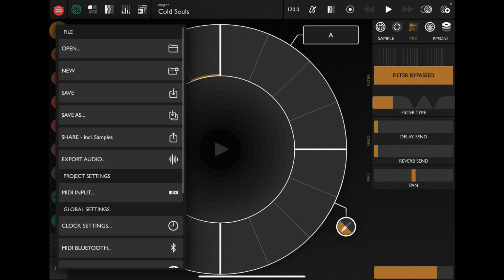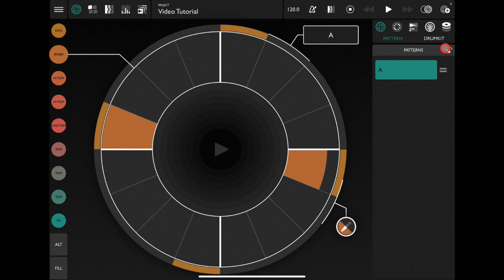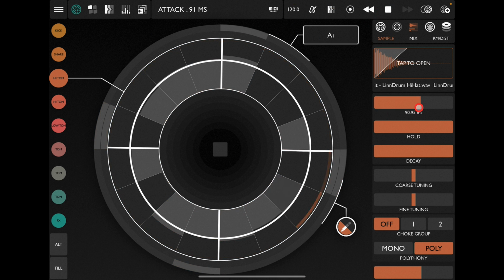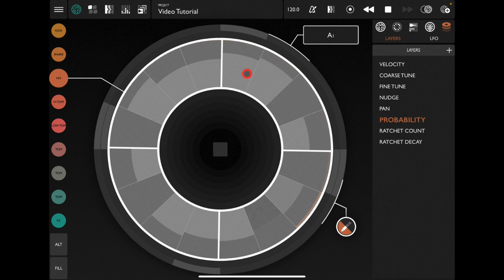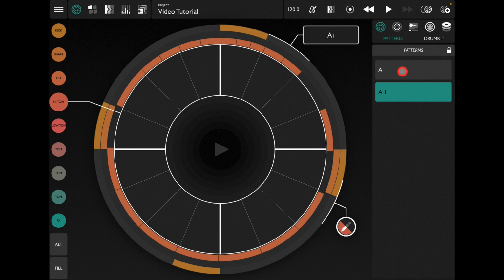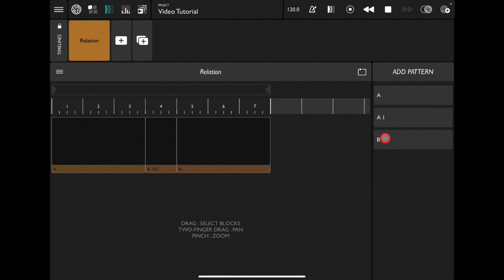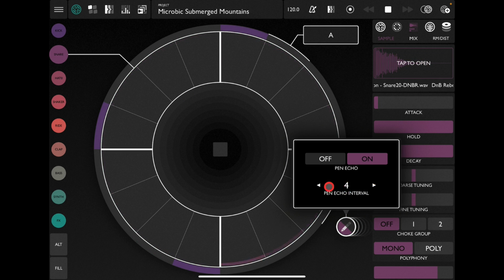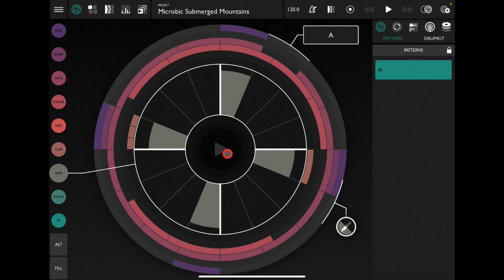Patterning 3 - AUv3 Drum Machine - Setting Up & Getting Started - Tutorial & Demo for the iPad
You can get Patterning  3 here at the App Store